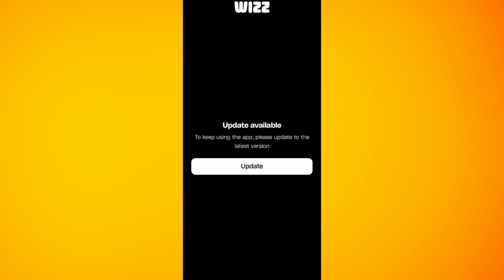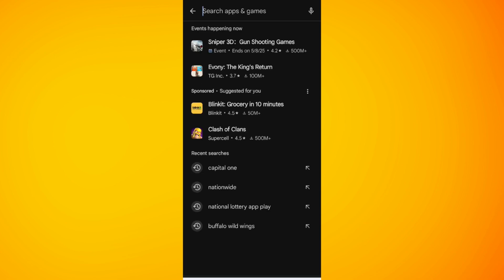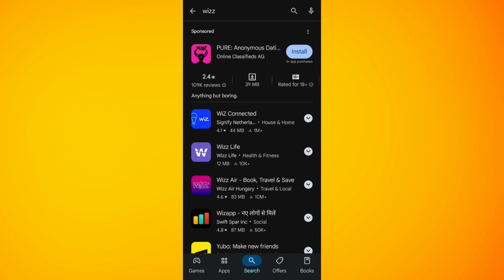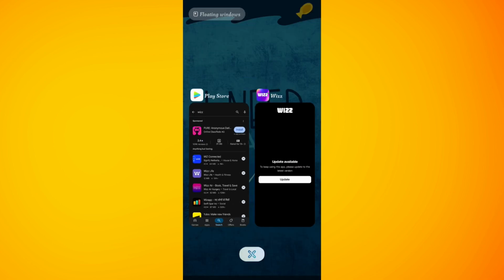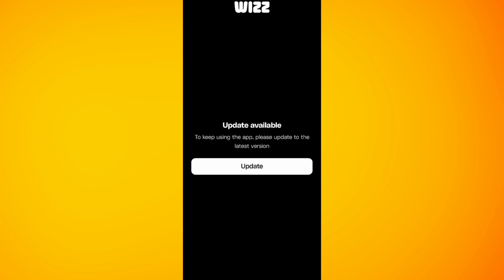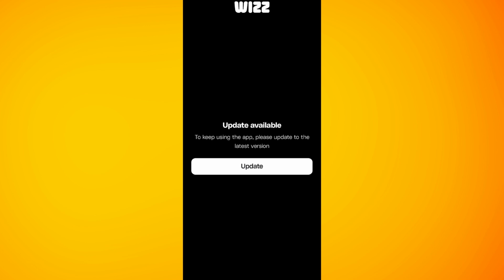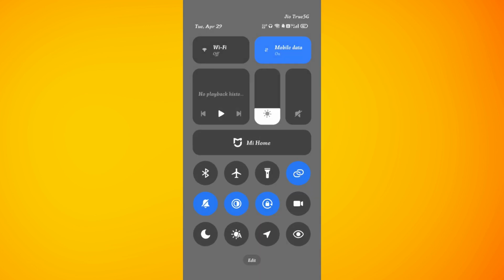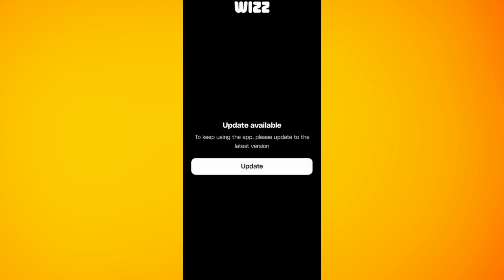Wizz App Not Working: How to Fix Wizz App Not Working